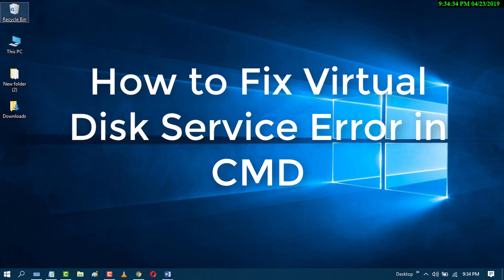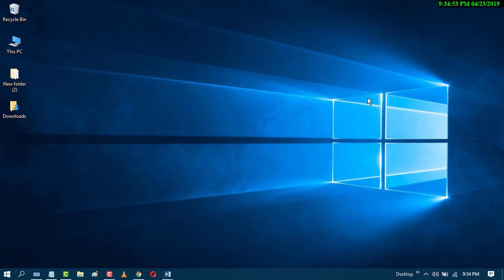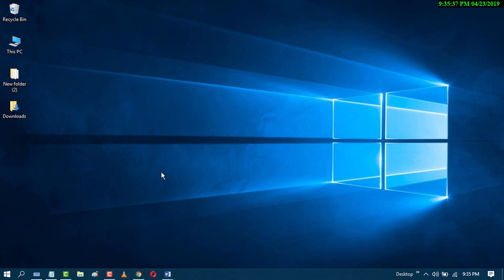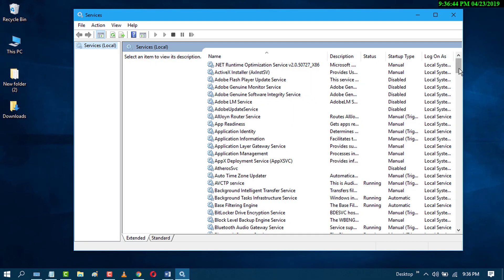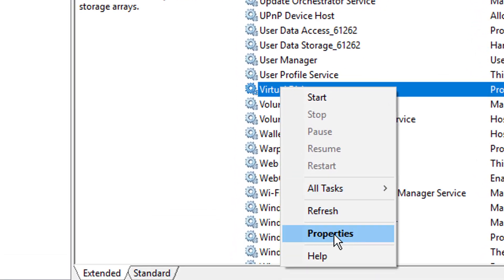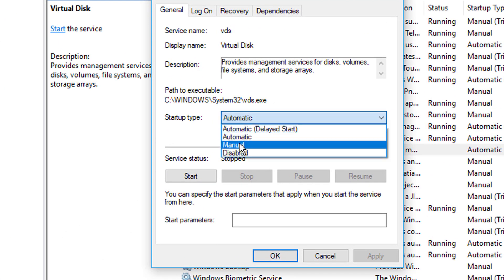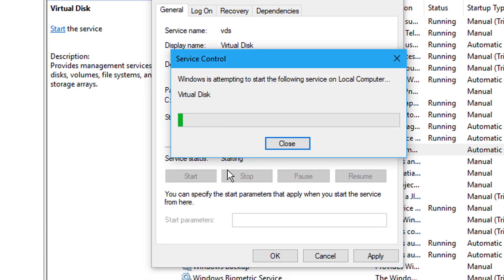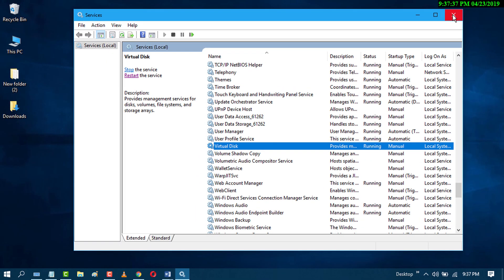How to Fix Virtual Disk Service Error in CMD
00:00 Introduction
00:19 services
00:30 virtual disk
01:01 restart